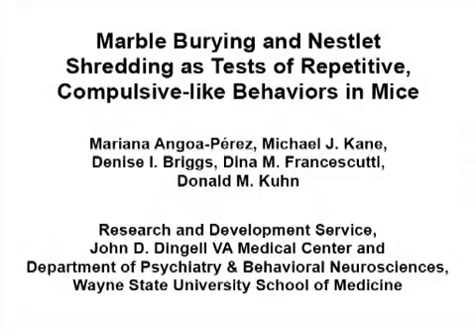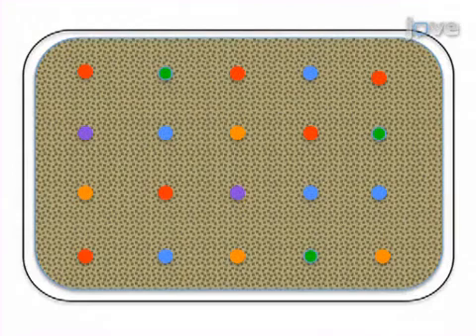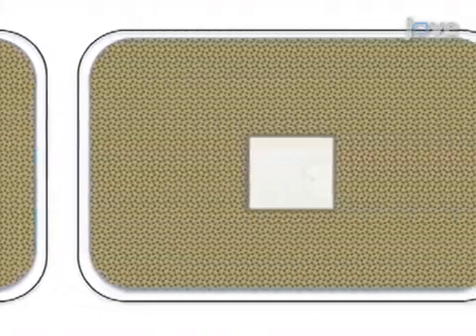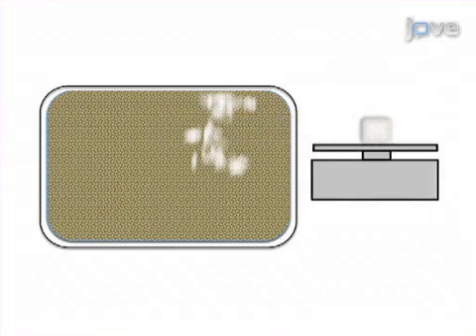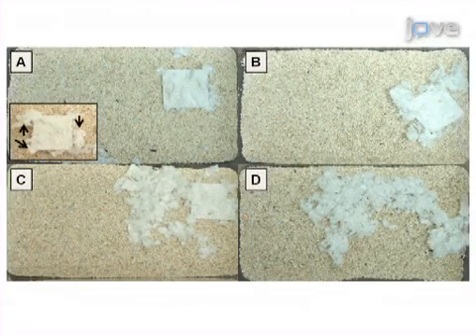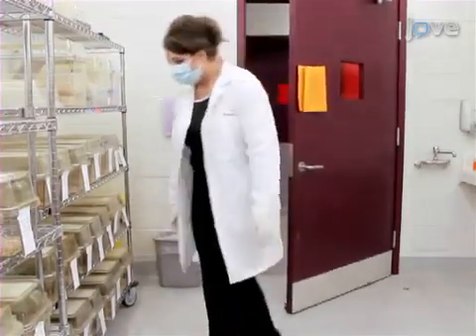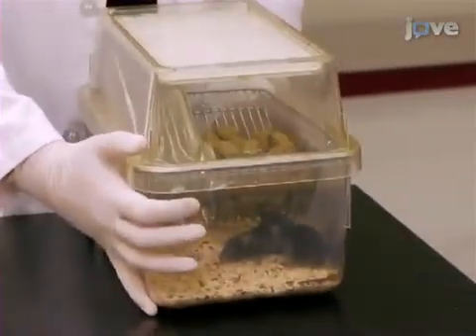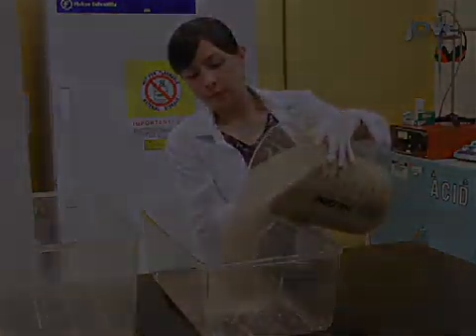Marble Burying & Nestlet Shredding: Repetitive, Compulsive-Like Behaviors In Mice l Protocol Preview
Marble Burying and Nestlet Shredding as Tests of Repetitive, Compulsive-like Behaviors in Mice -  a 2 minute Preview of the Experimental Protocol

Mariana Angoa-Pérez, Michael J. Kane, Denise I. Briggs, Dina M. Francescutti, Donald M. Kuhn
Wayne State University School of Medicine, Research and Development Service, John D. Dingell VA Medical Center and Department of Psychiatry & Behavioral Neurosciences;

Disease, head injury, genetic modifications, and treatment of mice with drugs can have profound effects on behavior. Utilizing well-characterized and validated approaches such as marble burying and nestlet shredding, compulsive-like behaviors can be documented accurately in mice as models of human obsessive-compulsive disorder and autism spectrum disorder.